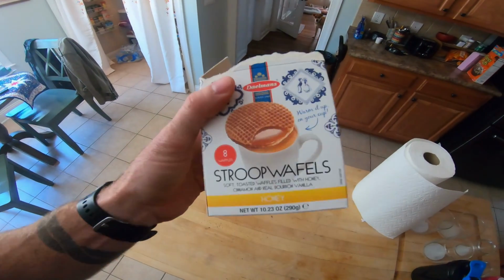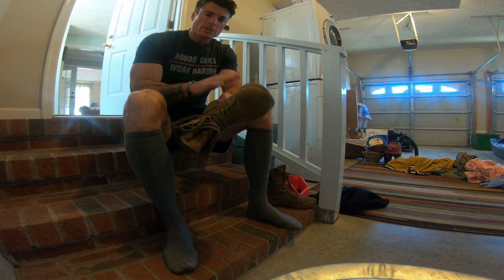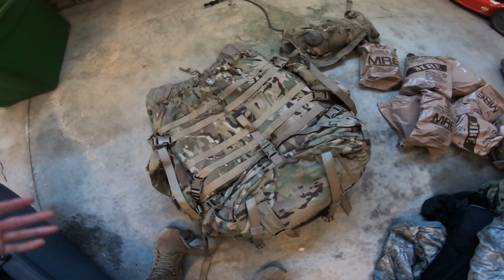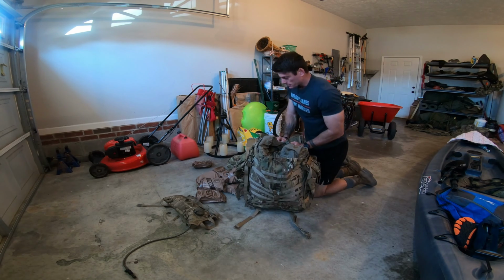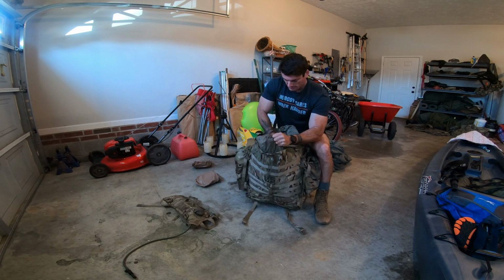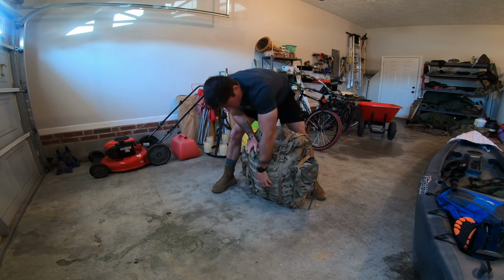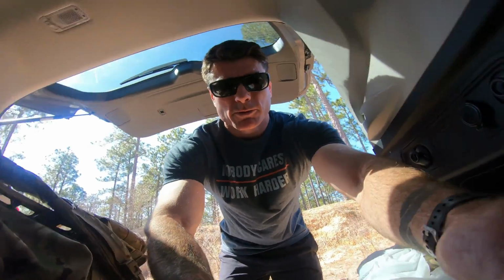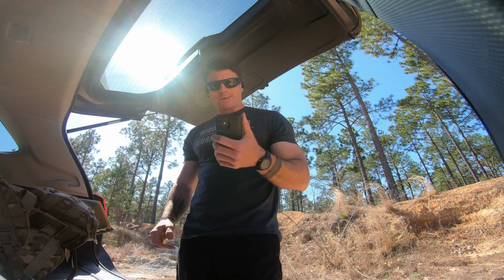Get Better at Ruck Marching | Part 1: The Pregame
Here, I go over everything you should be doing BEFORE the actual ruck march to ensure you are setup for success! Snacks, boots/socks, packing, etc. All of things are critical when prepping yourself for the long haul.

🥾 My own personal “perfect boot/sock combo” (Links direct to Amazon):

BOOTS: Garmont Tactical 8 NFS 670 Regular, Color: Coyote, Size: 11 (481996/205-11)

SOCKS: Fox River Men's Fatigue Fighter Over-The-Calf Socks Large, 1 Pack Coyote Brown Socks with Upgraded Air Flow & Ultimate Comfort - Foliage Green - Large

*An Amazon Associates Member